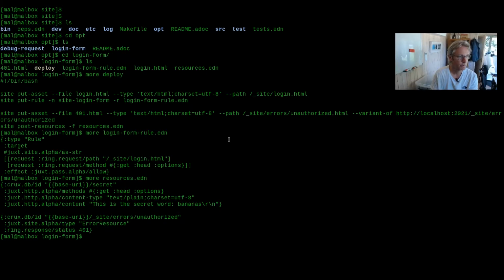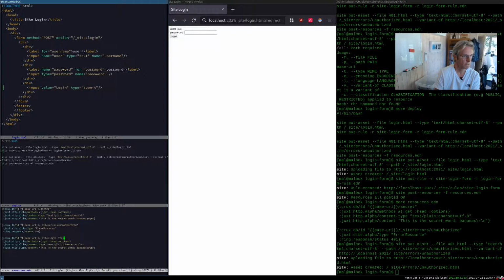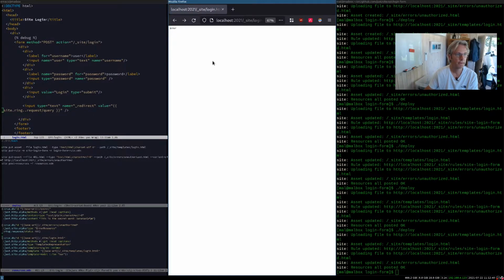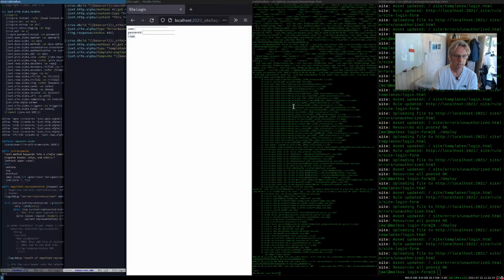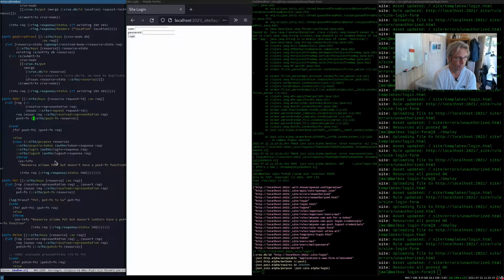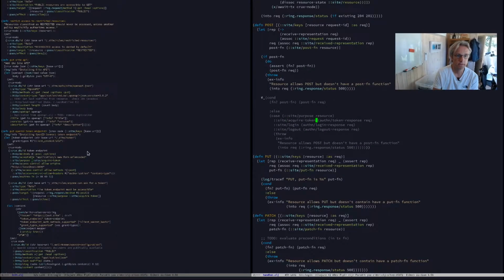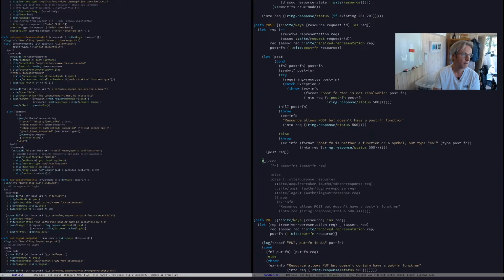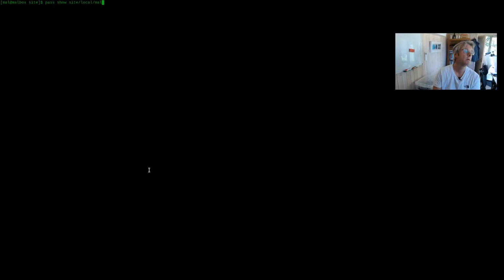Building Site: Episode 14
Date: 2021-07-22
with
Malcolm Sparks

In this episode we continue on a login form template, this time showing how to redirect from unauthorized resources to the login-form. We hit an issue with the rendering of the login form...